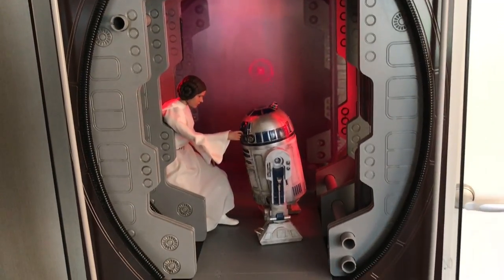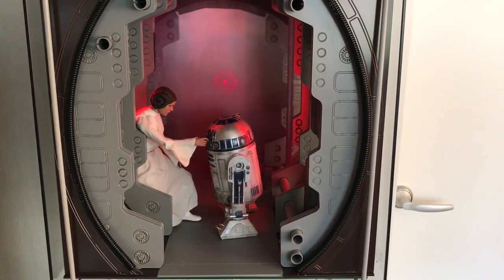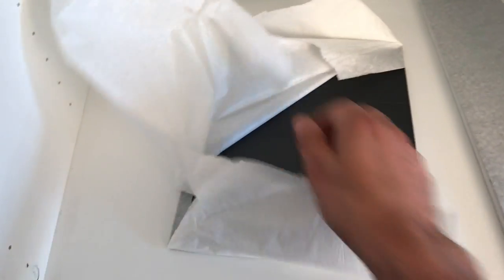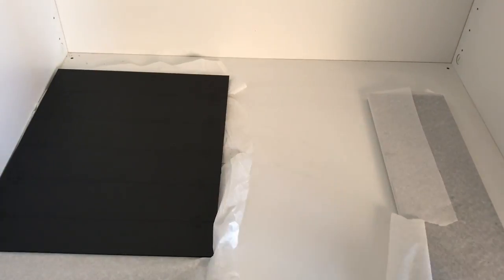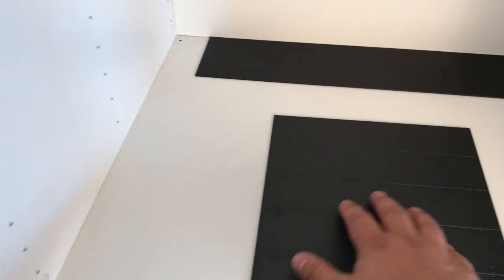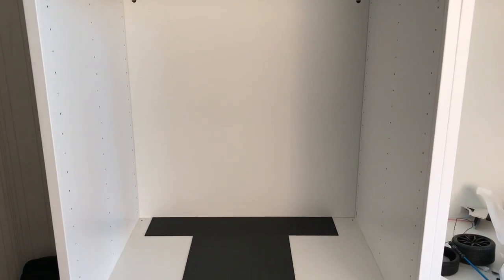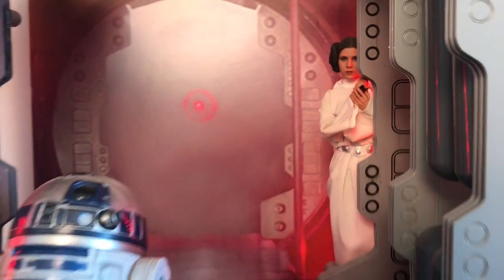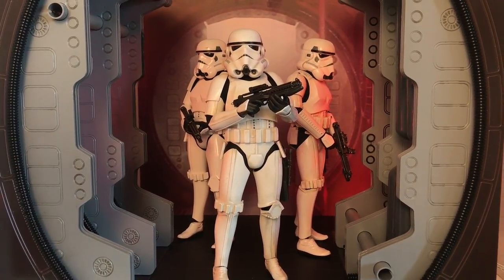Floor Expansion Kit for Tantive Service Corridor Diorama!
Due to popular demand the floor expansion kit is available for our Tantive IV Service Corridor Diorama! Price is $30 ex shipping.

The width of the diorama with expansion kit is 47cm (or 18,5 inches)

BEST DARTH VADER STATUE EVER!